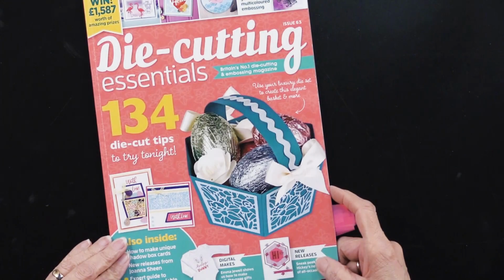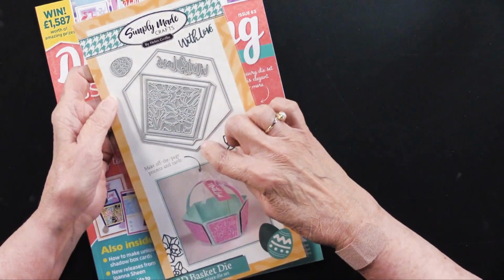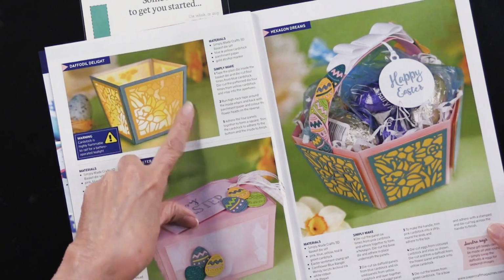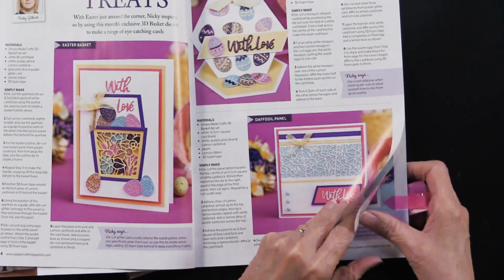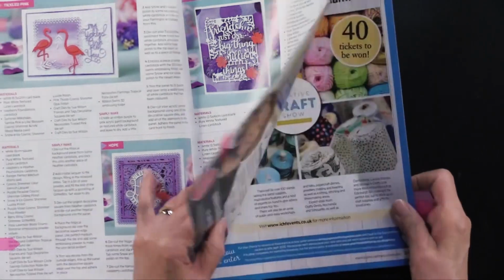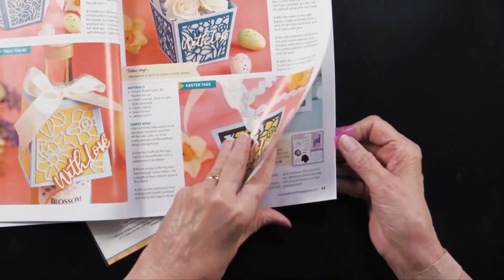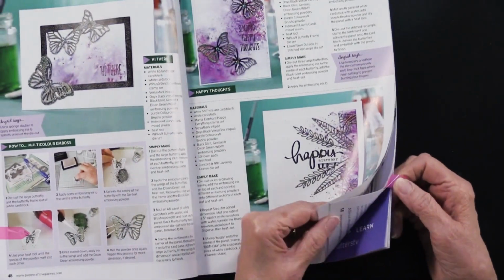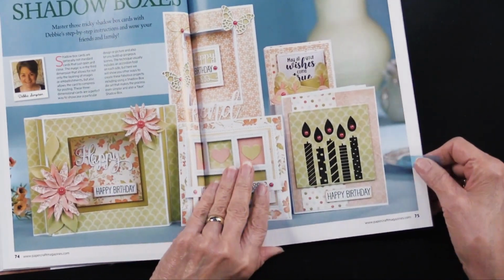#63 Die Cutting Essentials from Practical Publishing